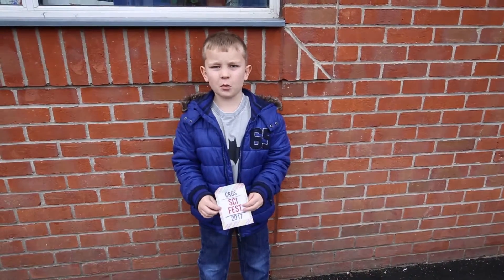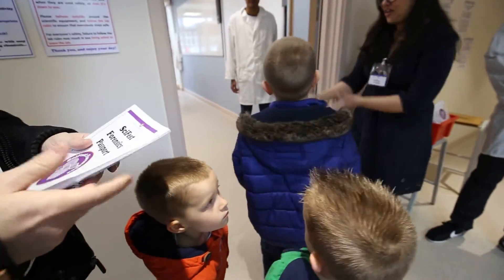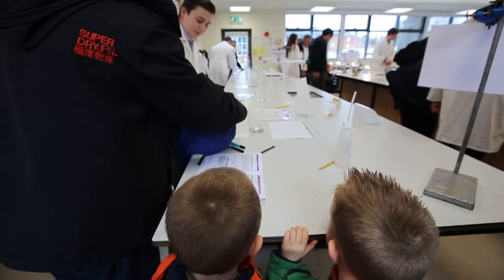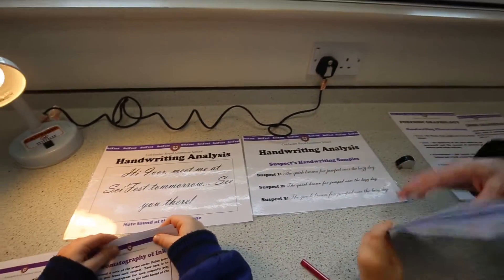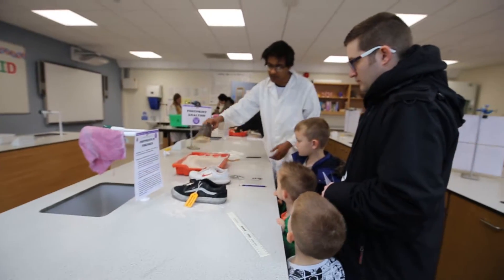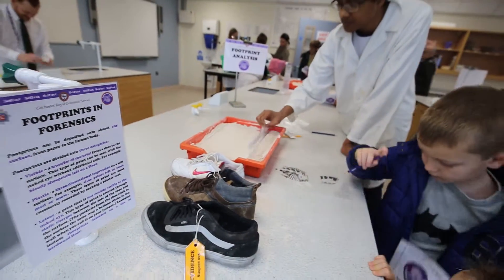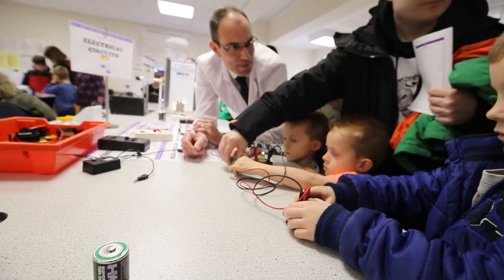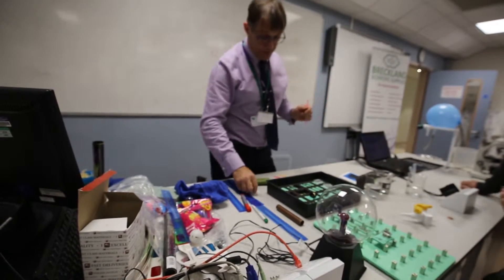Family fun at Colchester Royal Grammar School Sci Fest 2017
this week my Family and I went to an event held at the Colchester Royal Grammar School called the Sci Fest 2016, we had a great time as you'll see, I love science.

This is a Family friendly channel and is suitable for all ages, if you are under 13 you should seek your parents/guardians permission to watch this channel.